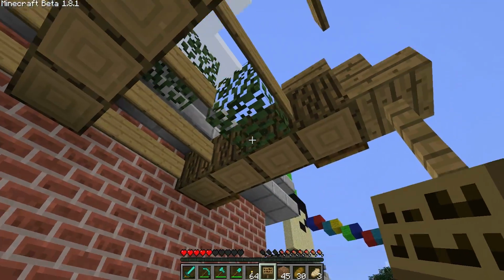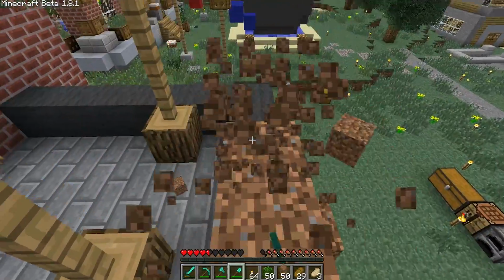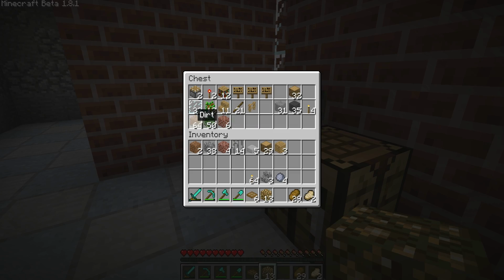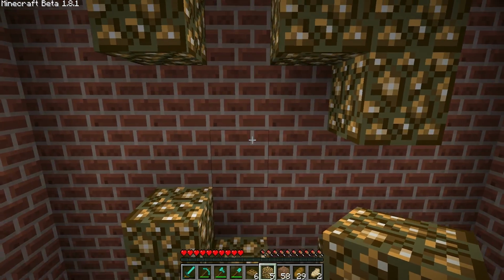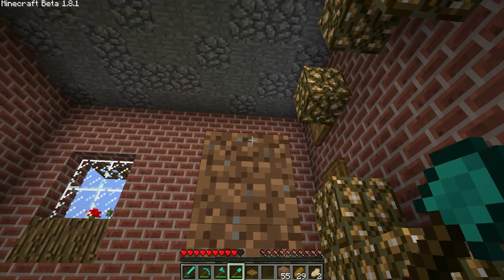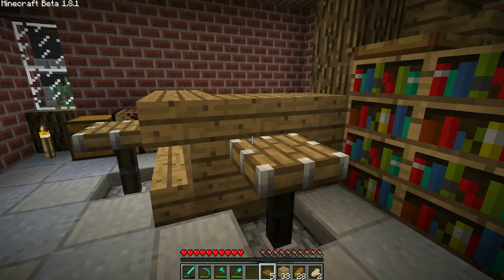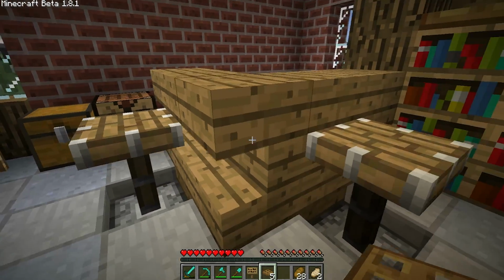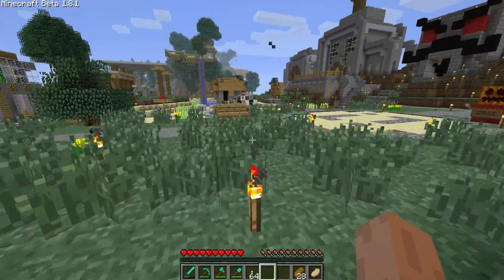TRANSFORMING THE POLLING STATION!! - Minecraft Evolution SMP - #37